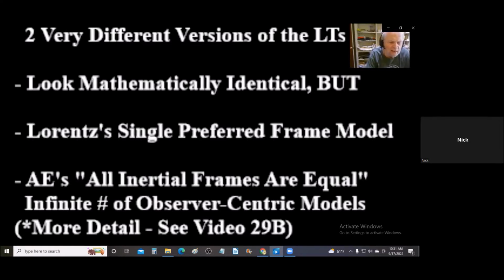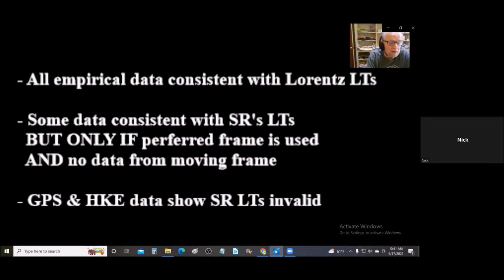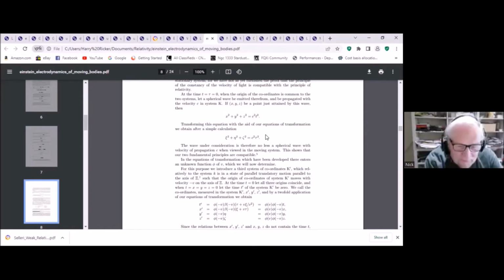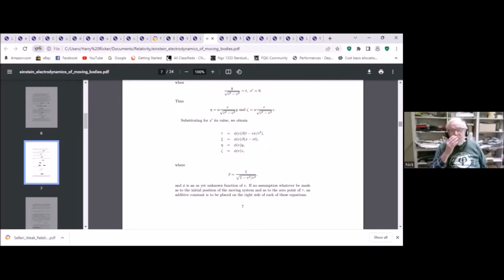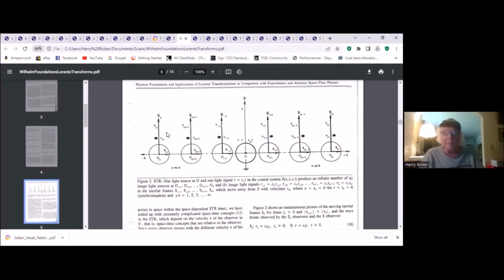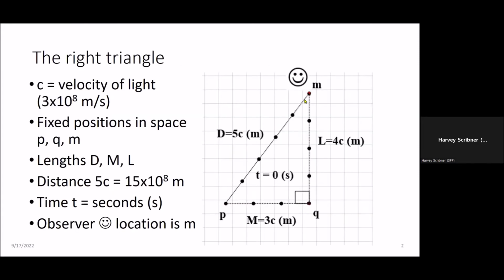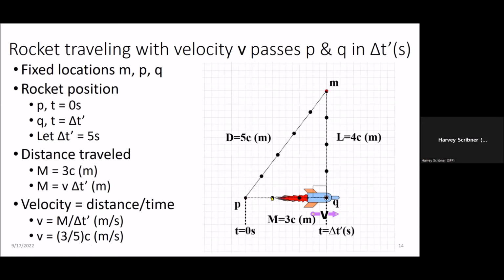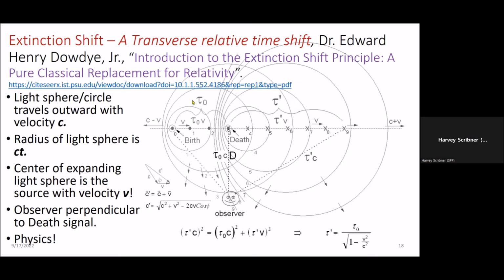46) Three Perspectives On Different Versions of the Lorentz Transformations (LTs)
Nick Percival starts with some general points about Lorentz's original LTs versus Einstein's observer centric LTs. Then Harry Ricker goes into much greater detail on those two versions of the LTs and adds some brief comments on the Selleri Transformations. Harvey Scribner discusses the lesser know and quite different Ed Dowdye Extinction Shift Principle model and derivation of the LTs.